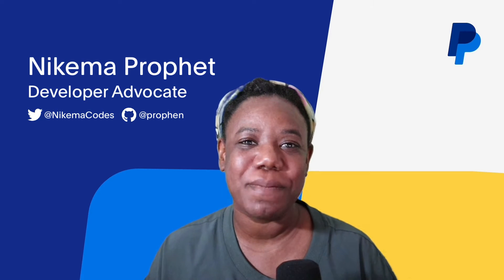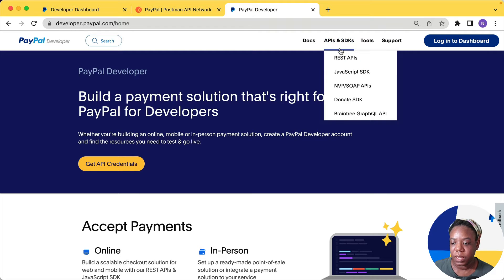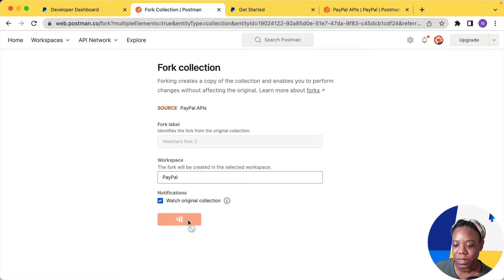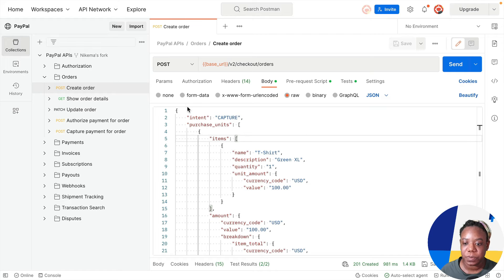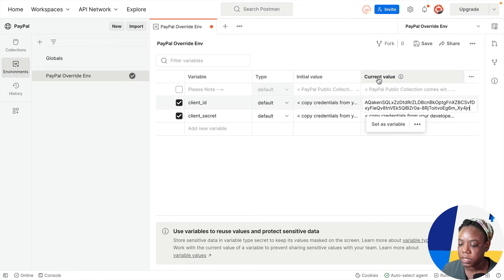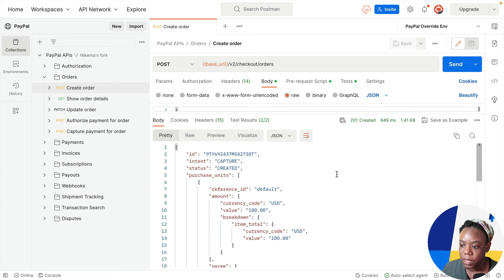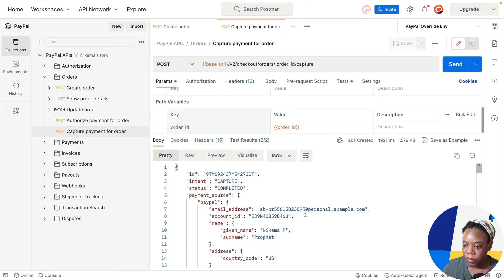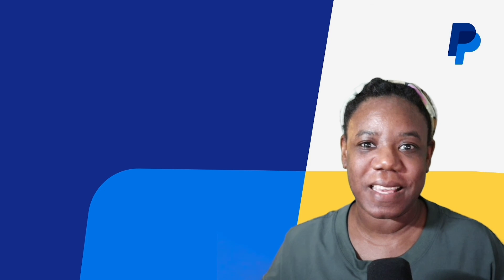Postman and the Orders API with PayPal Developers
Let's create an order and capture payment using PayPall's API collection with Postman. Postman is an API development tool that helps streamline workflows, enhance security, and boost collaboration.

Timestamps:
0:11 - What is Postman?
1:08 - Forking a collection
2:23 - API example
5:32 - Hitting send and confirming payment capture
6:42 - Wrap up

We upload the latest platform updates and tutorials for setting up, integrating, and managing PayPal for developers.